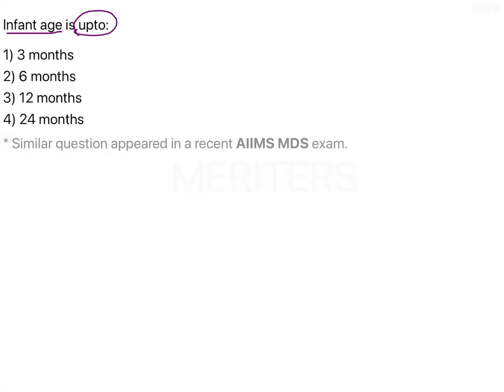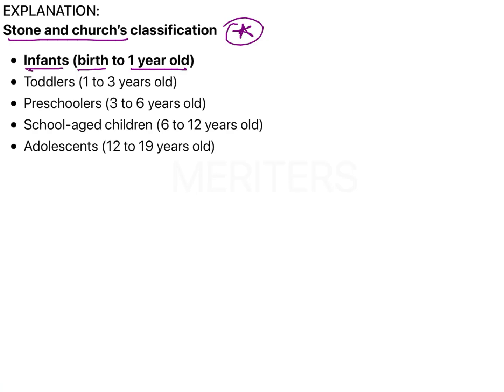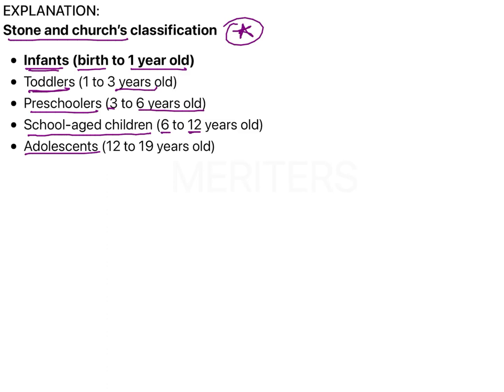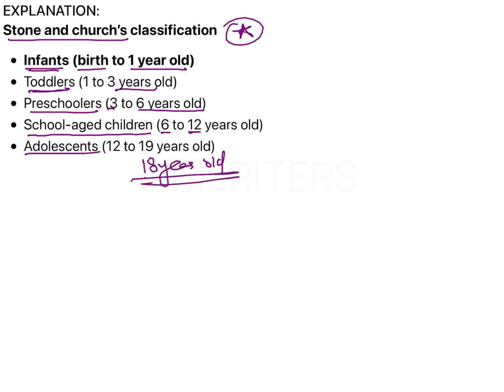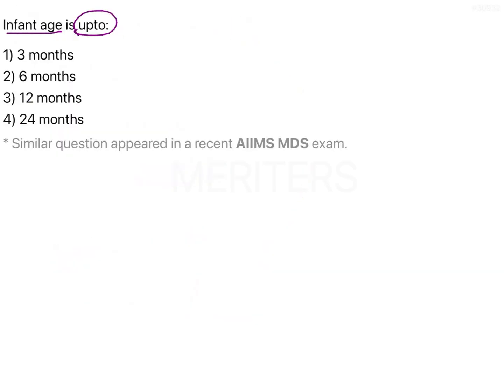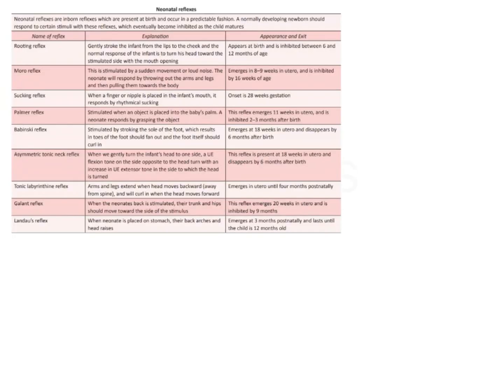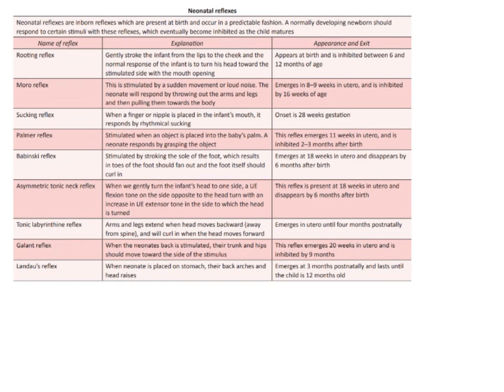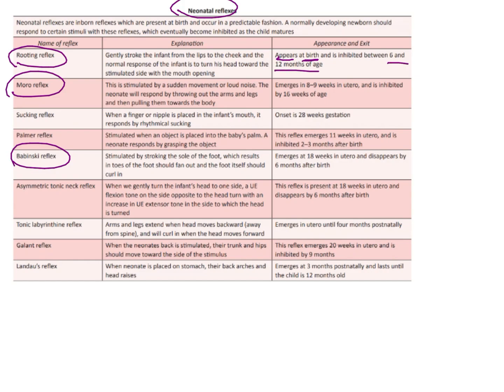NEET MDS | INICET - Pediatric Dentistry | Explanatory Video | MERITERS